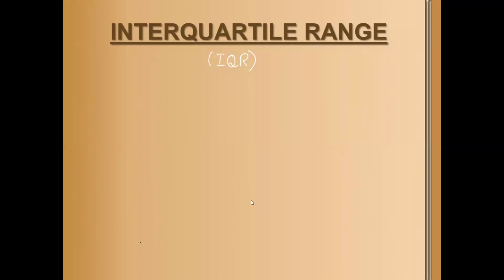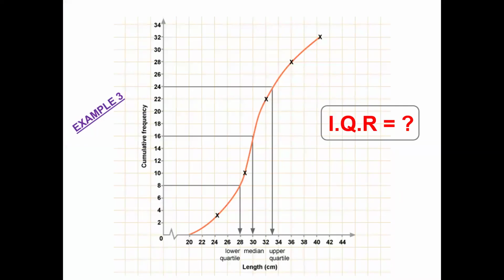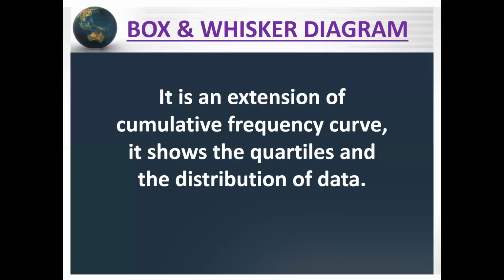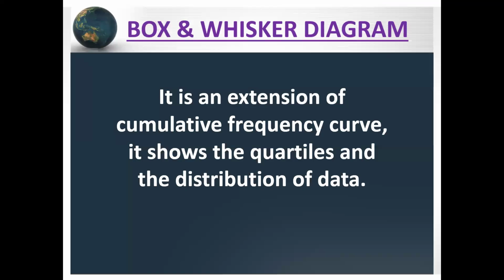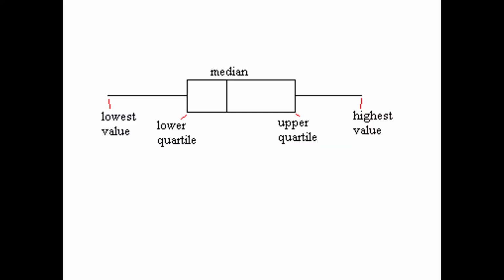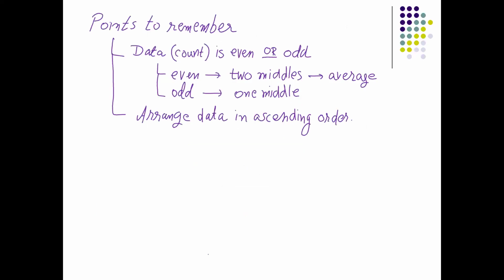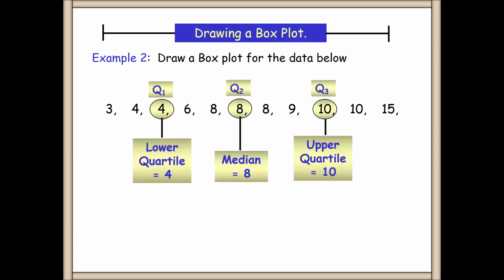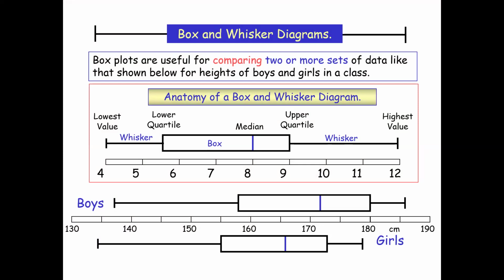BOX & WHISKER PLOT - IGCSE O LEVEL MATH